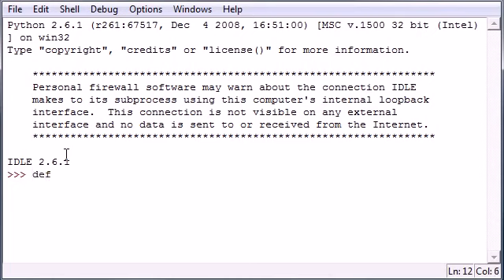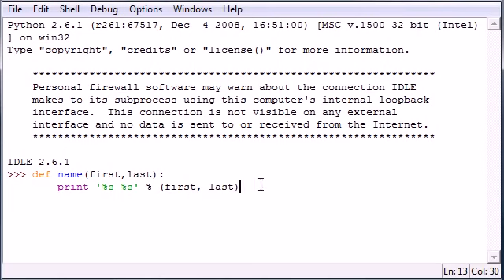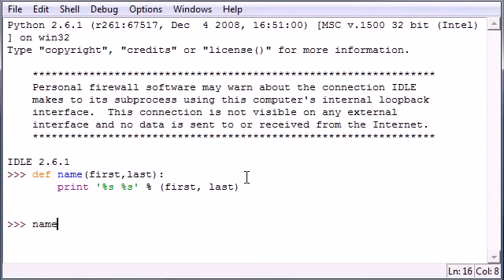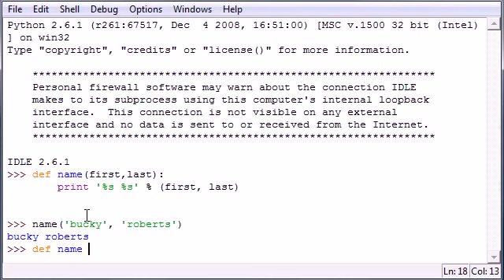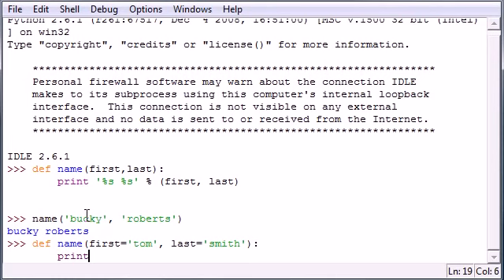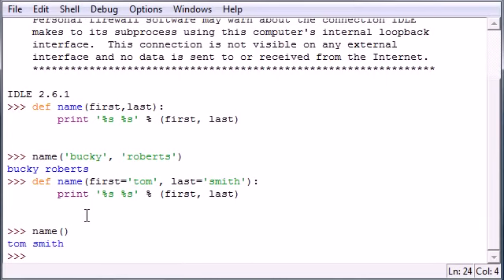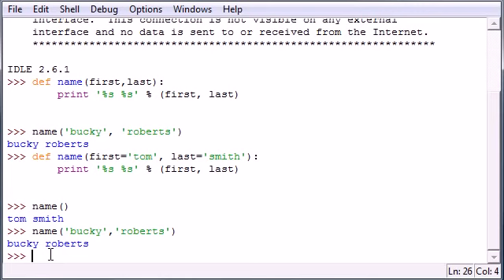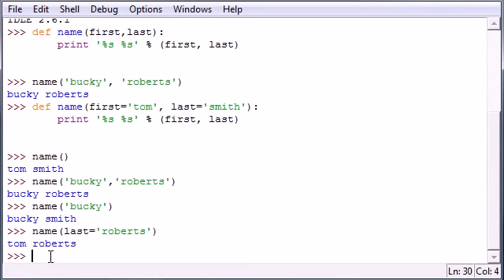Python Programming Tutorial - 28 - Default Parameters